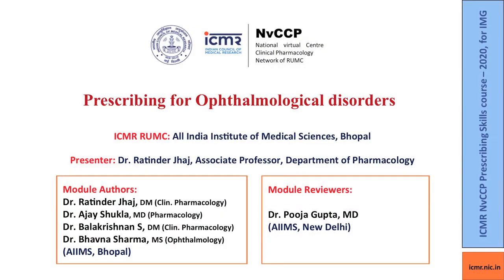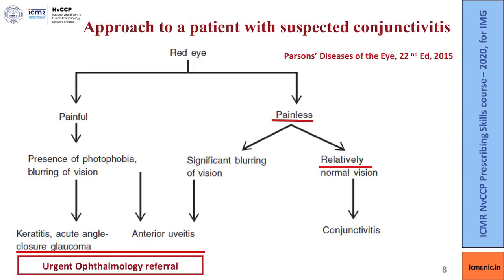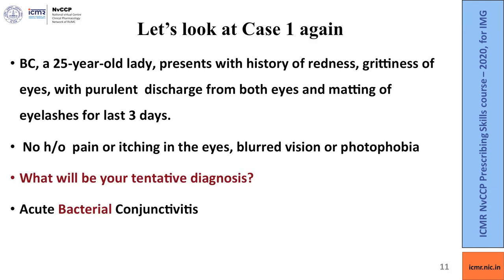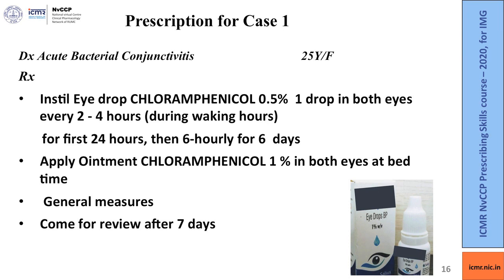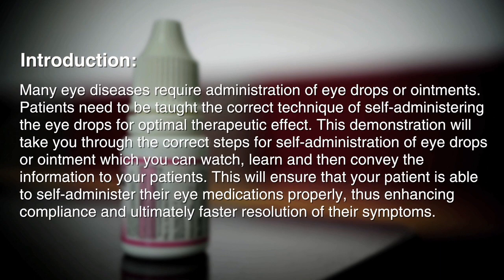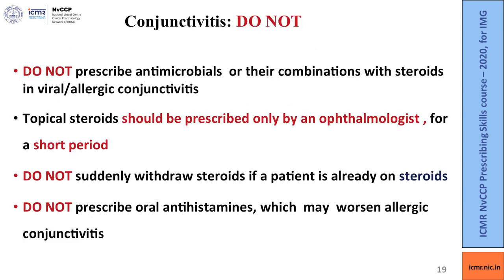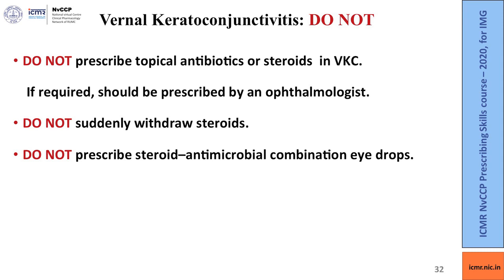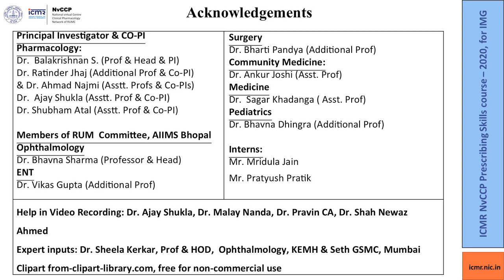Prescribing for Ophthalmological disorders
The following video is Module 32 video on “Prescribing for Ophthalmological disorders” of the ICMR NvCCP Prescribing Skills Course 2020, for Indian Medical Graduates by Dr.Ratinder Jhaj, AIIMS, Bhopal